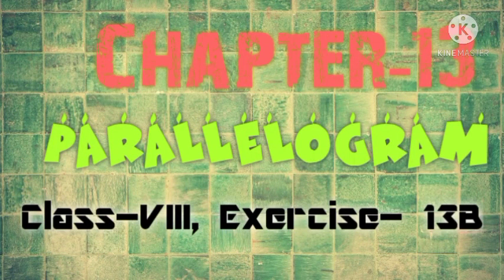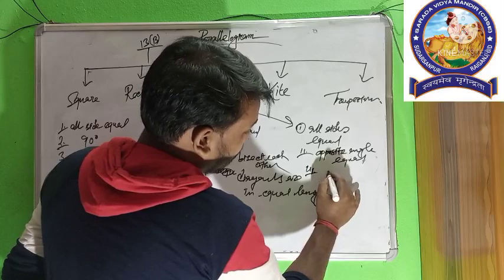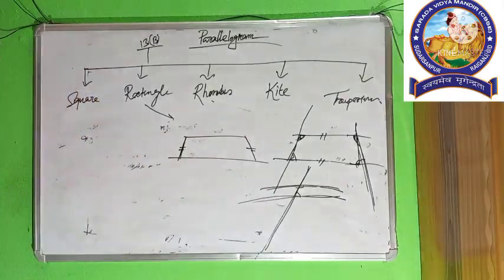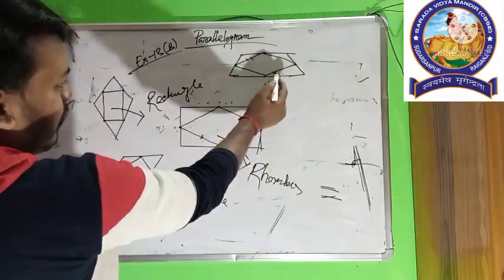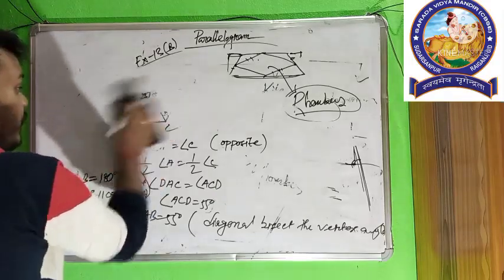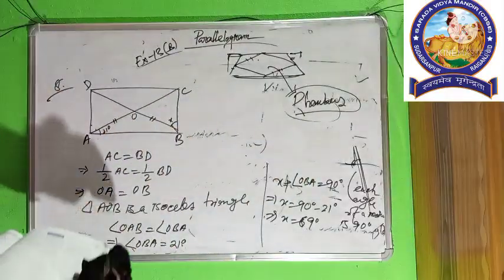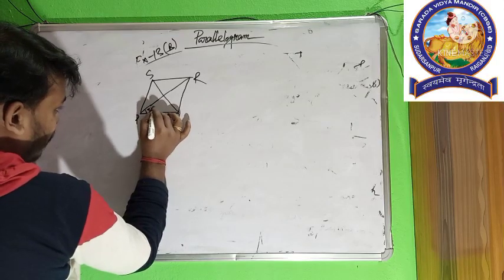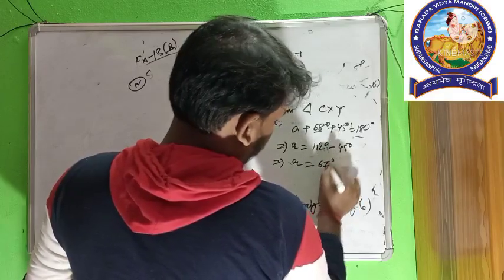Parallelogram (Part-2)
Class-VIII
Exercise-13B